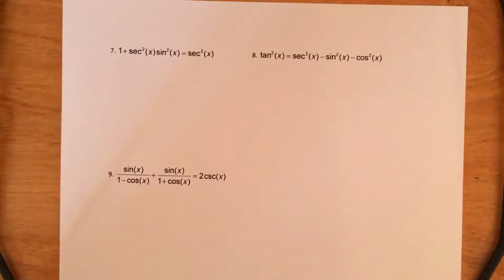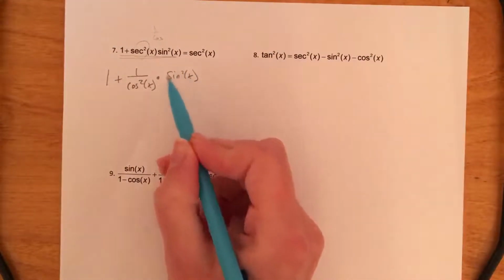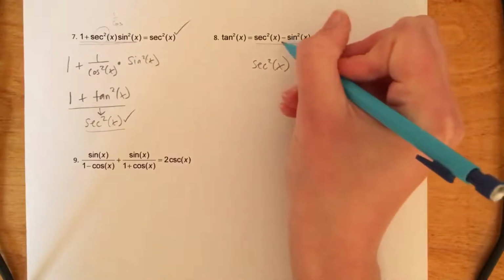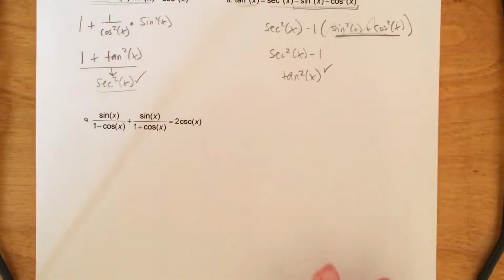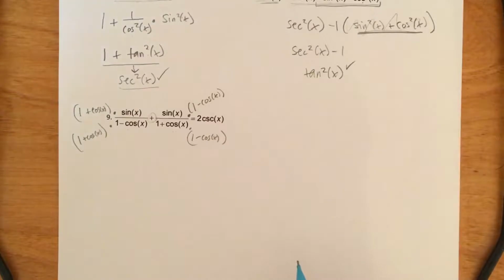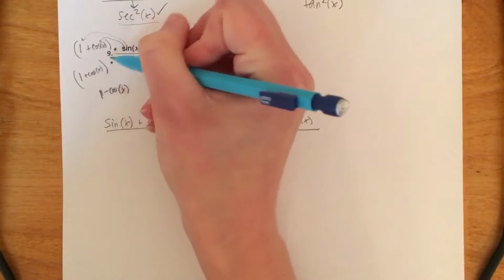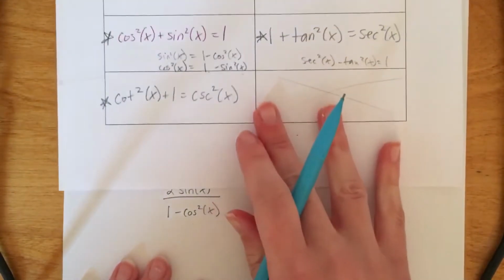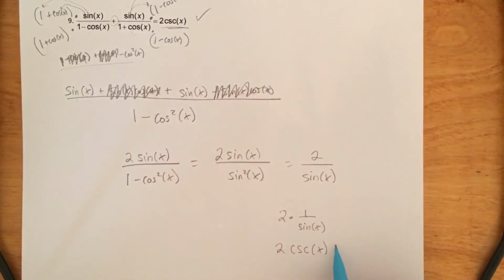PTI 7-9 HA2